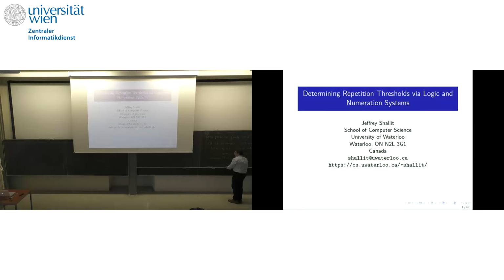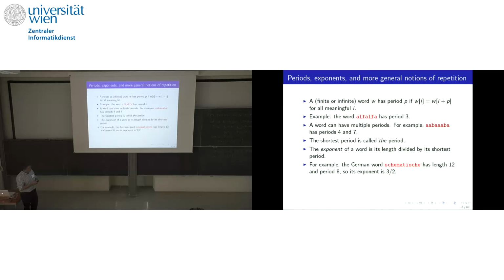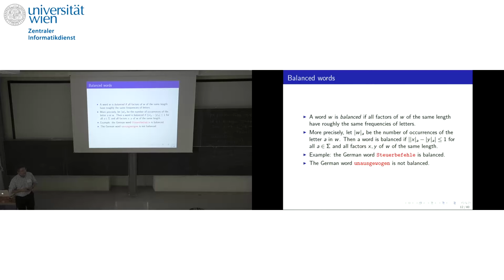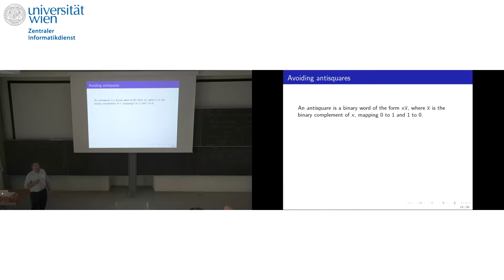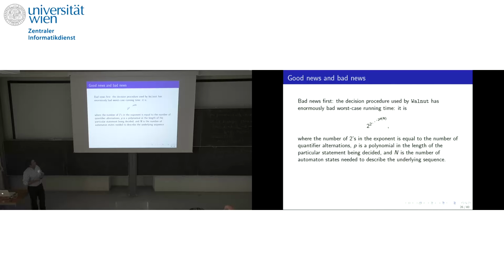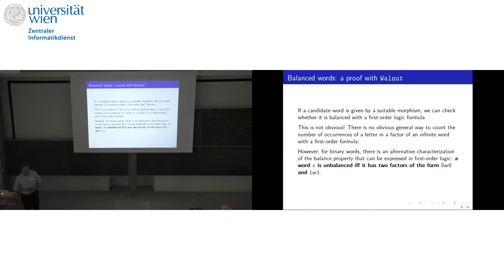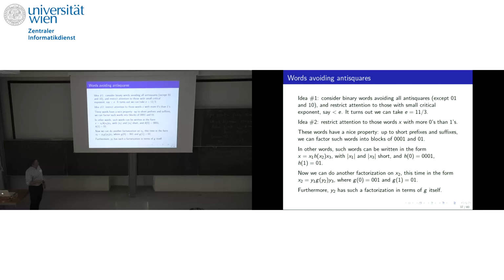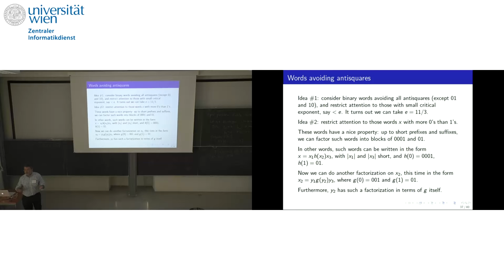Jeffrey Shallit - Determining Repetition Thresholds via Logic and Numeration Systems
This lecture was part of the workshop on "Numeration and Substitution" held at the ESI on July 8 to 12, 2019.

The exponent of a word x is its length divided by its smallest period. For example,
the German word schematische has length 12 and period 8, so its exponent is 3/2.
The “critical exponent” of a word w, written ce(w), is the supremum, over all factors
f of w, of the exponent of f . The critical exponent of the German word verwendenden
is 8/3.
Finally, the repetition threshold for a set S of words is the infimum, over all words
w ∈ S, of ce(w).
In this talk I will discuss a number of problems about computing repetition thresholds,
including
• balanced words over a k-letter alphabet;
• rich words over a binary alphabet; and
• binary words avoiding all antisquares except 01 and 10.
The technique common to all these problems is as follows:
(i) find an appropriate numeration system;
(ii) express the problem as a first-order logic predicate where integers are represented
in this numeration system; and
(iii) use a decision procedure to decide such problems.
Free software, called Walnut, can be used to provide answers in many cases.